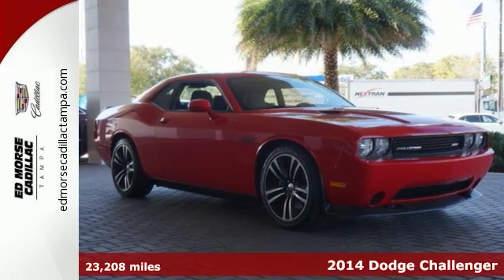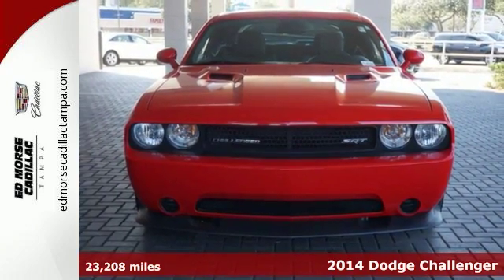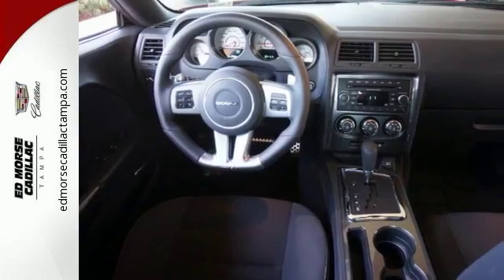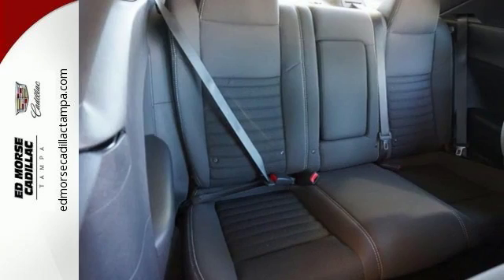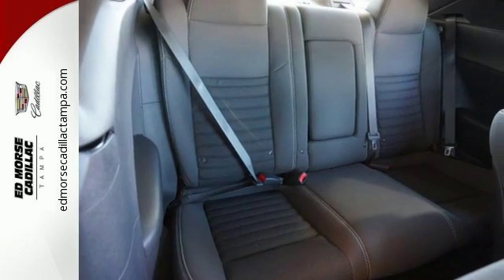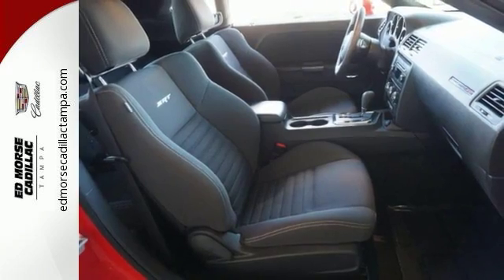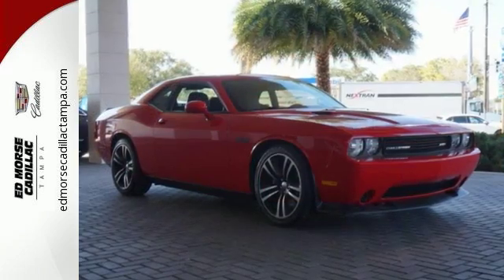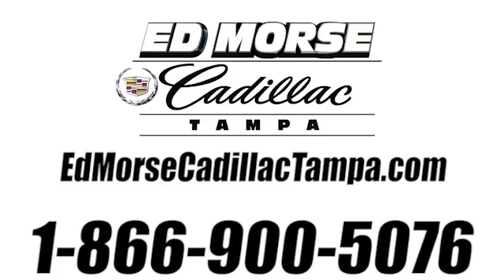Used 2014 Dodge Challenger Tampa FL St. Petersburg, FL TL9826A - SOLD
Year: 2014
Make: Dodge
Model: Challenger
Trim: SRT8 Core
Engine: 6.4l 8 Cylinder Sequential-Port F.I.
Transmission: RWD Autostick
Color: Dk. Red
Interior: Dark Slate Gray
Mileage: 23208
Stock #: TL9826A
VIN: 2C3CDYDJ9EH123645

Address:
101 East Fletcher Avenue